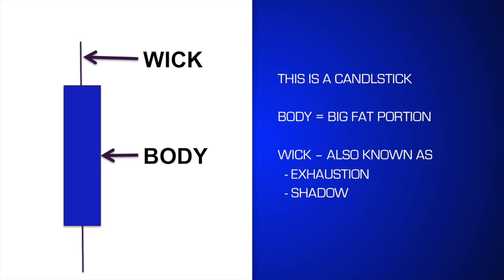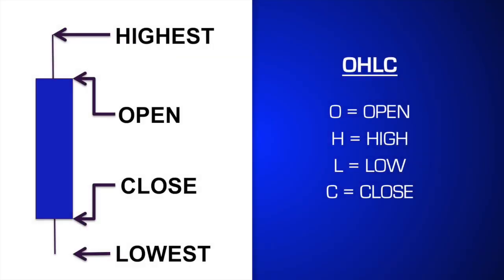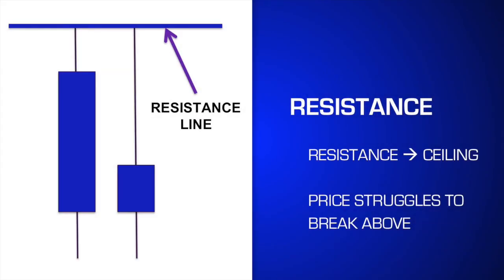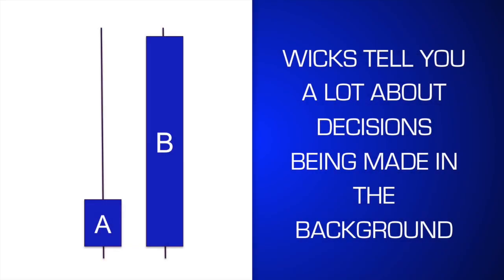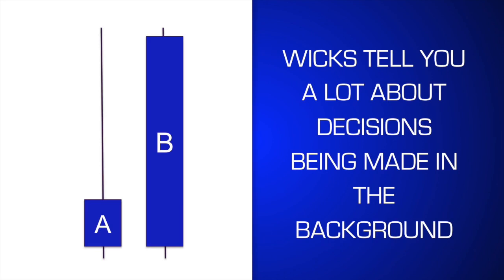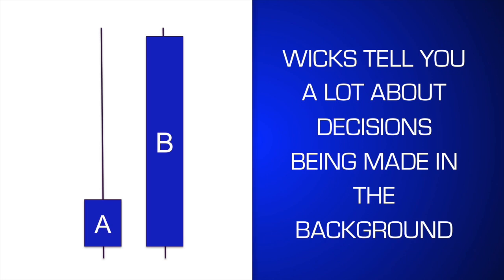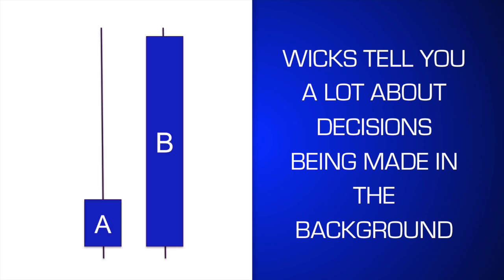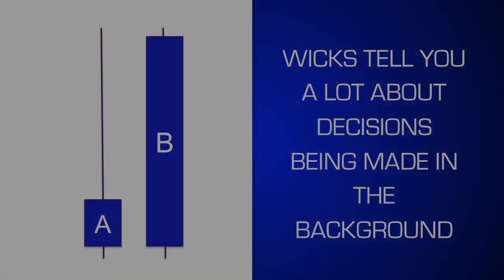10 PRICE ACTION